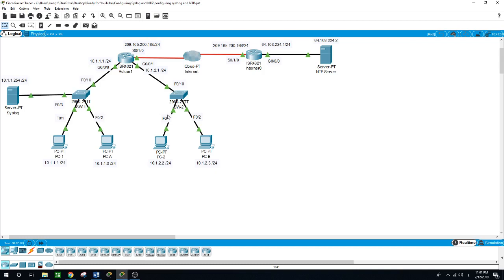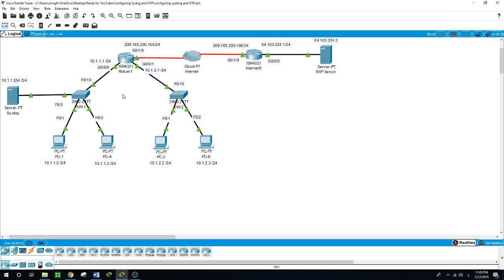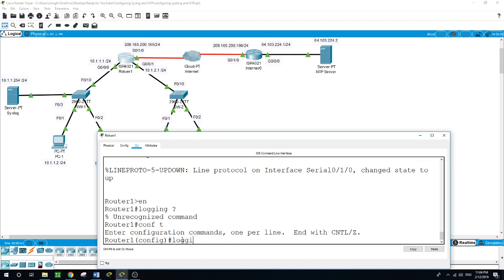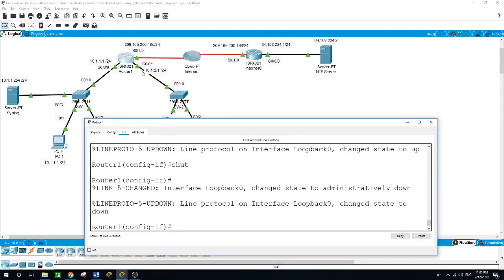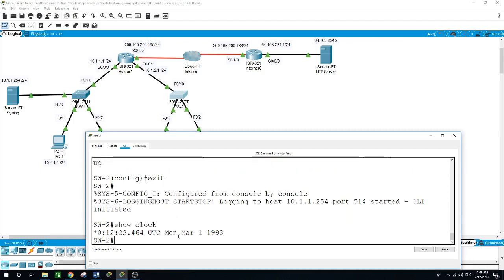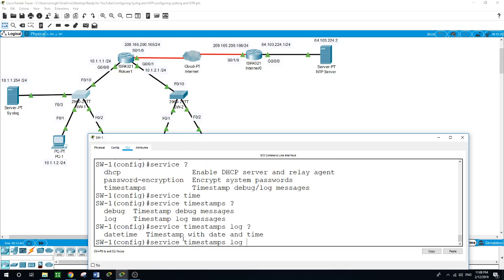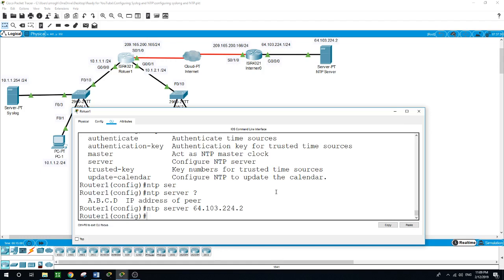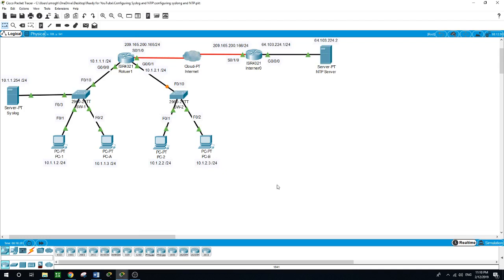Configuring Syslog and NTP, P.T. v 7.2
[CCNA Security, Configuring Syslong and NTP, P.T. v 7.2]